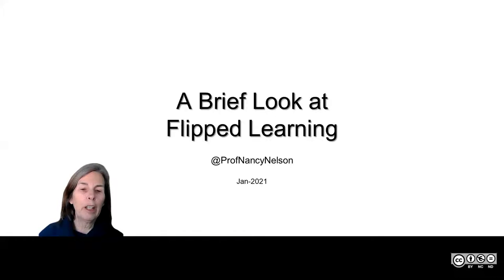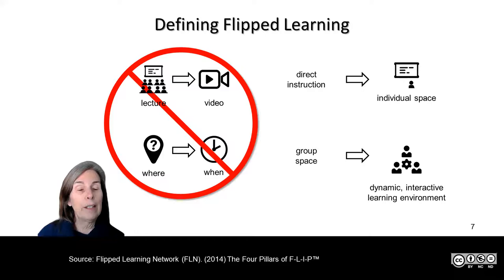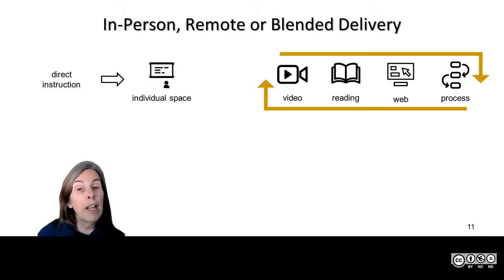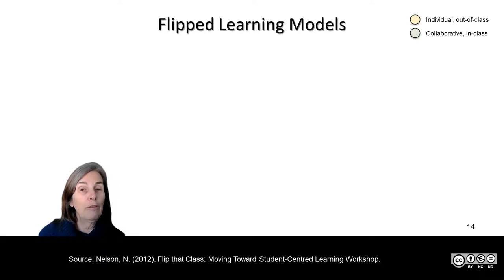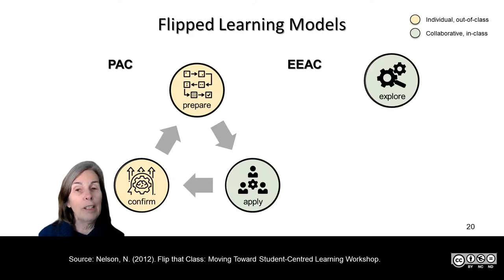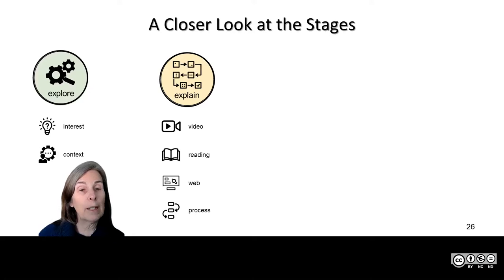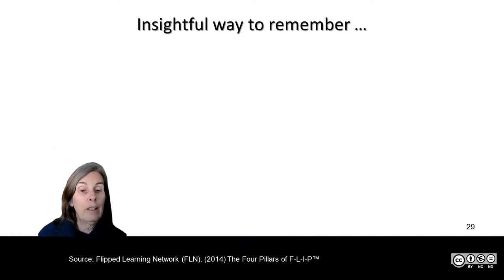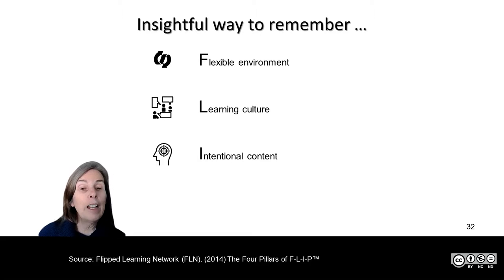A Brief Look at Flipped Learning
Nancy Nelson, Senior Teaching and Learning Consultant, discusses flipped learning. This methodology helps move attention away from teaching and toward learning.